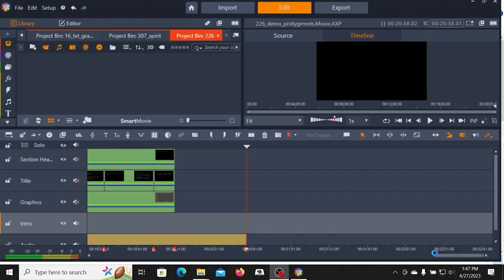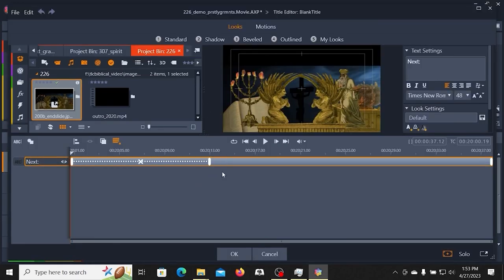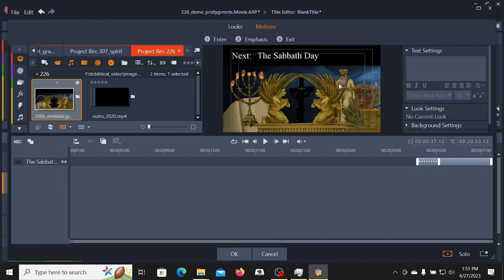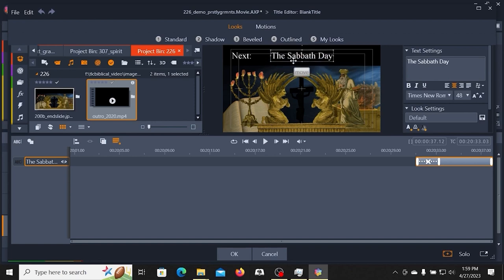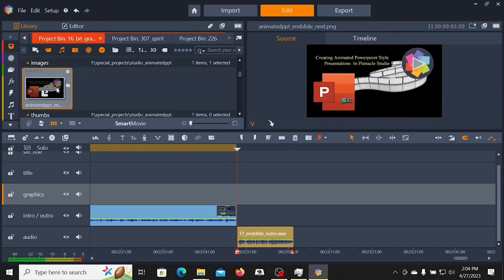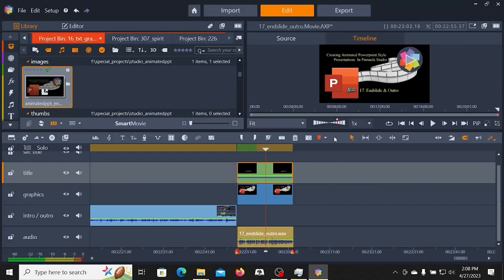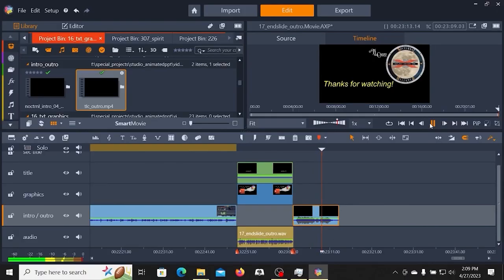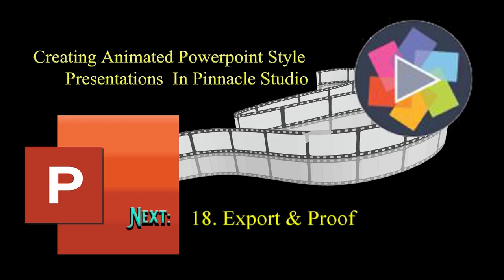Creating A Powerpoint-style Presentation In Pinnacle Studio 22: 17 Create Endslide & Outroutro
In this video I demonstrate my procedures and methods for adding final elements to a presentation. I include adding an end graphic, separate audio file as a preview and different ways I structure the ending elements.